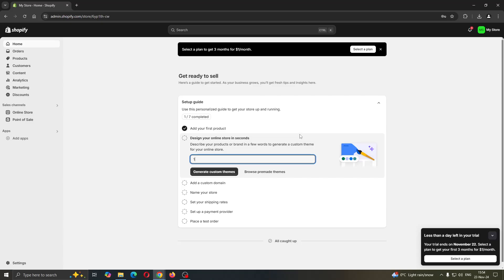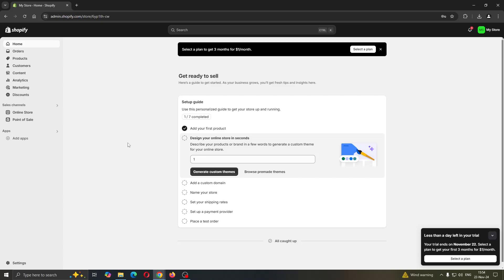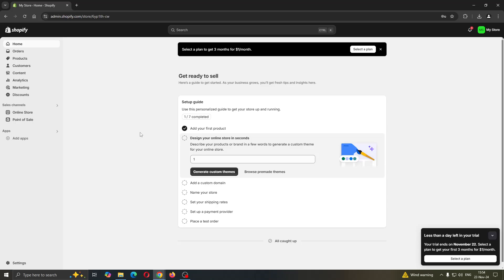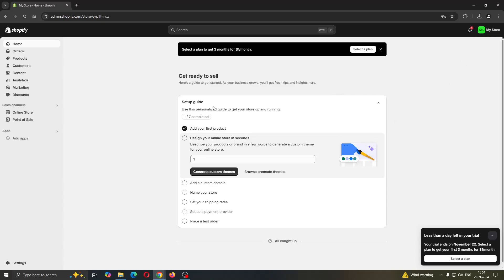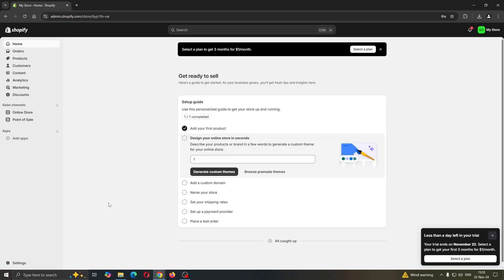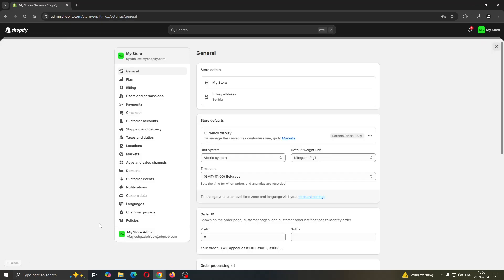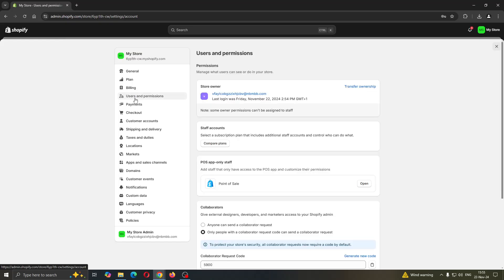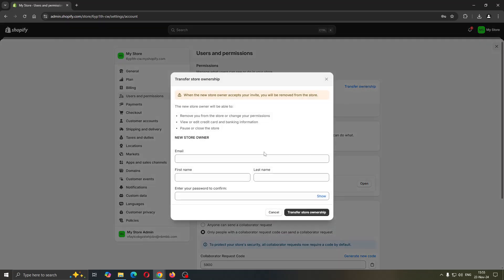How To Transfer Shopify Store To Another Account Tutorial